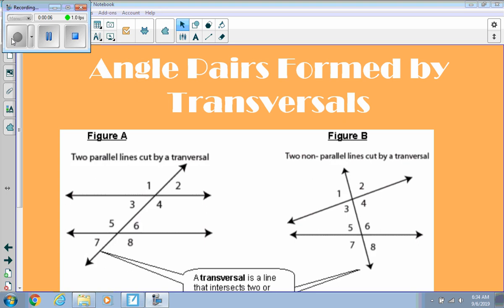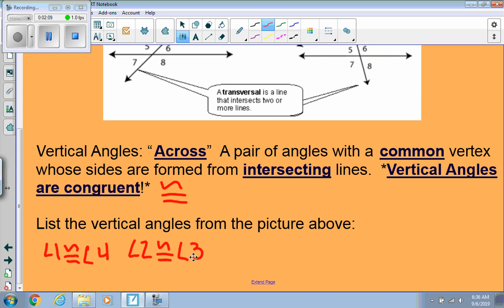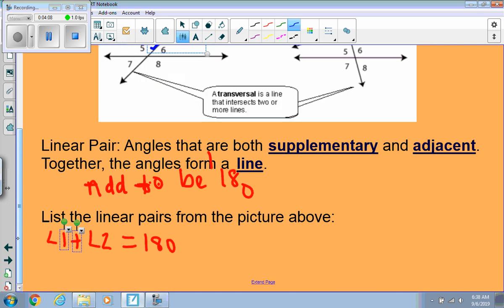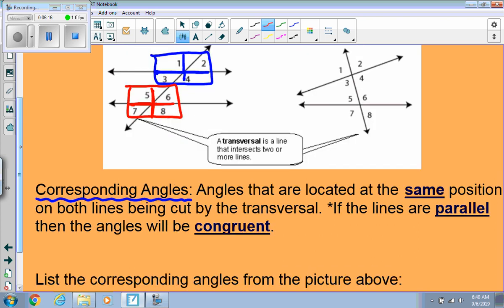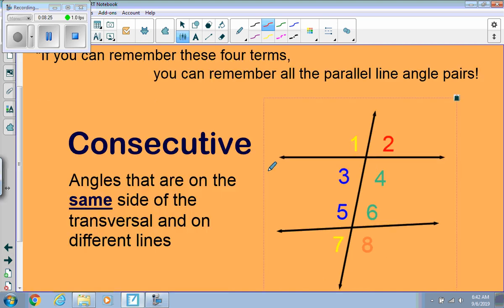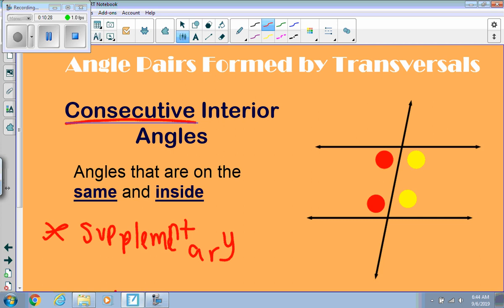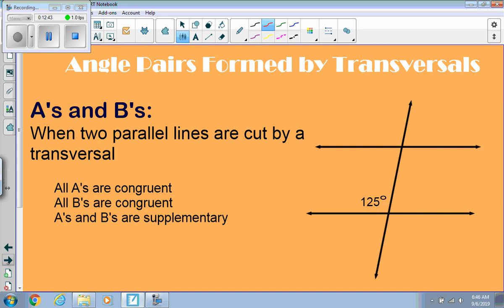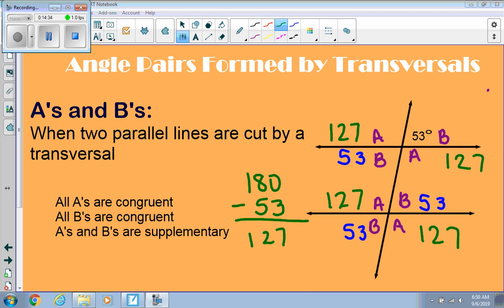Lesson 3 Intro to Parallel Lines